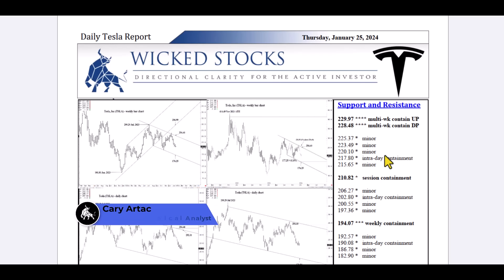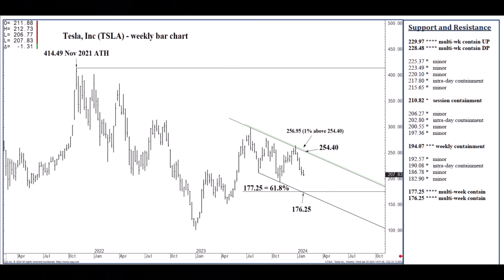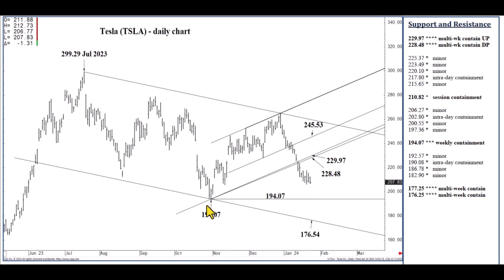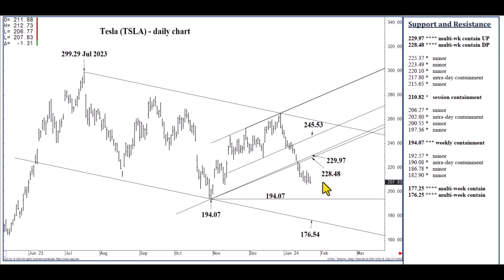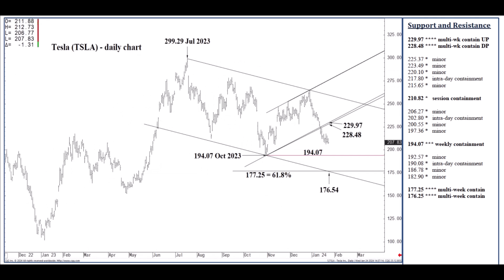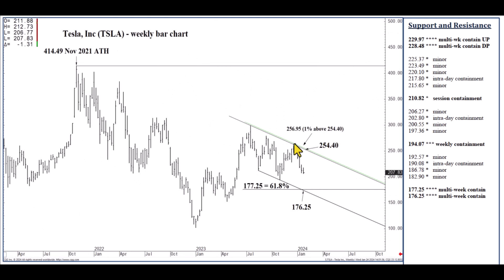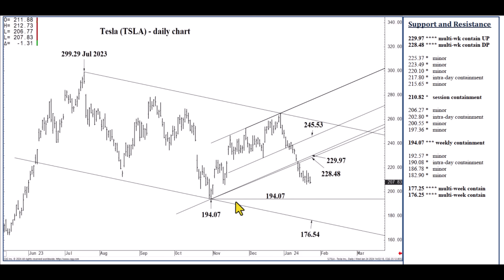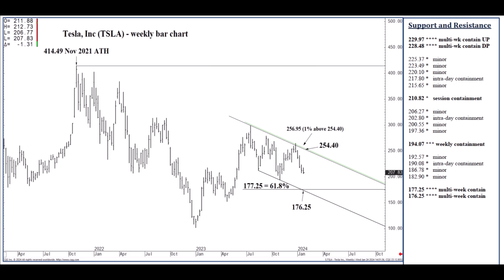Tesla Stock Price Analysis | Top Levels and Signals for Thursday, January 25th, 2024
In this video, we bring you technical stock analysis for Tesla. We hope to bring you directional clarity for Tesla stock based on the important price support and resistance levels for Thursday, January 25th, 2024.